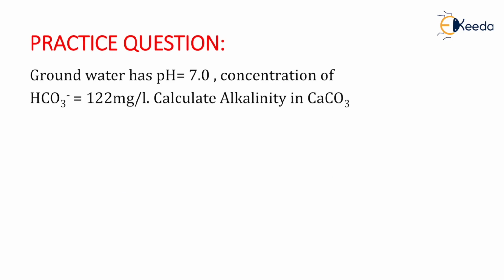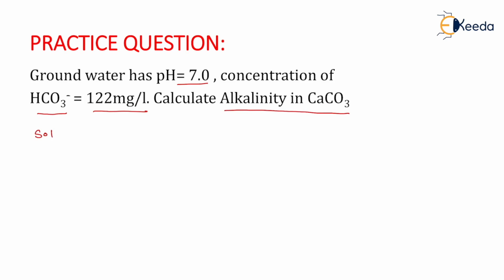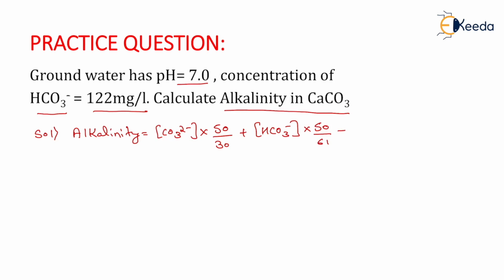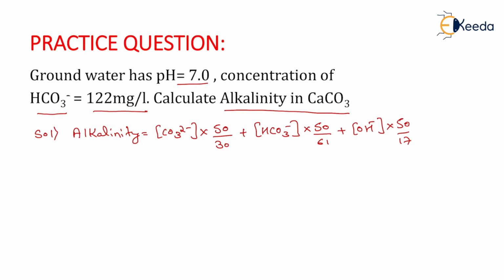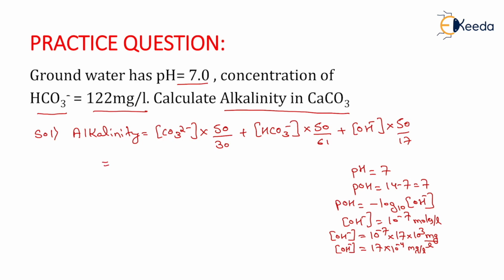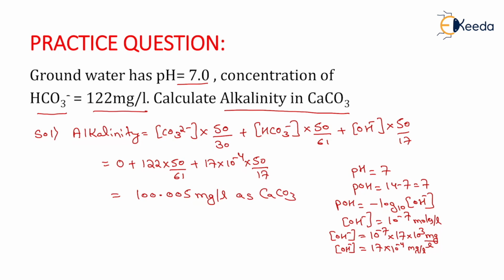Hardness of Water Numerical 6 | GATE Civil Engineering | Environmental Engineering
Welcome to our GATE Civil Engineering Environmental Engineering series! In this video, we dive into the complexities of water quality by solving a numerical problem on the hardness of water. Whether you're a GATE aspirant or a student looking to strengthen your knowledge of environmental engineering, this video is a valuable resource.

In this comprehensive tutorial, we break down the fundamentals of water hardness and guide you through the step-by-step solution to Numerical 6. By the end of this video, you'll have a solid grasp of the concepts and techniques necessary to excel in your GATE CE exam.

Topics Covered:

Understanding Water Hardness
Problem Solving Techniques
Environmental Engineering Concepts